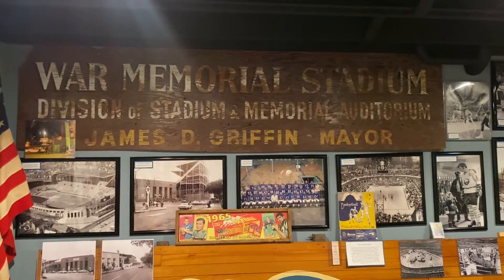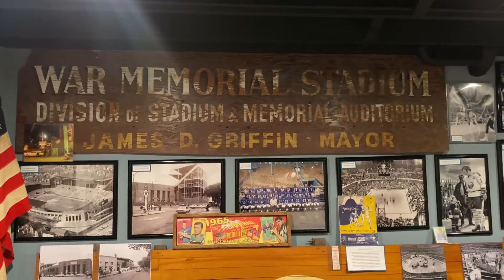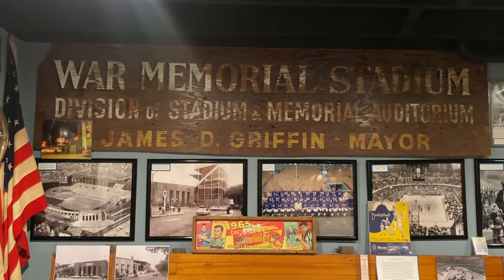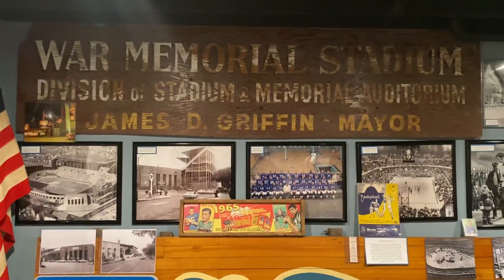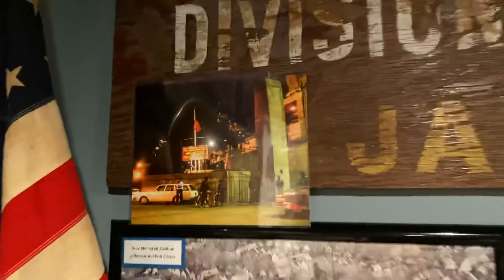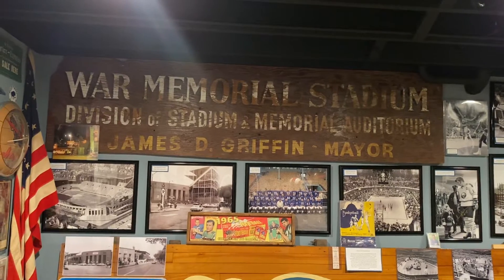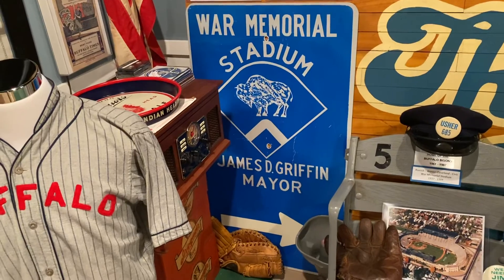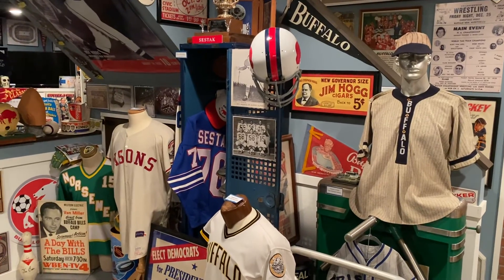Buffalo Sports Museum - “In the Vault” - War Memorial Stadium Sign - Episode 15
An iconic piece of Buffalo Sports History hangs in the Buffalo Sports Museum